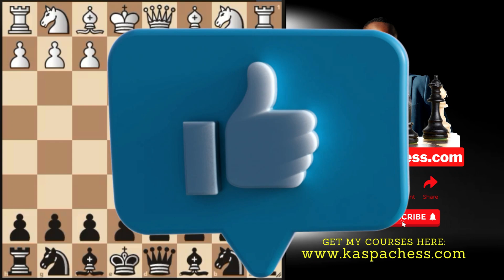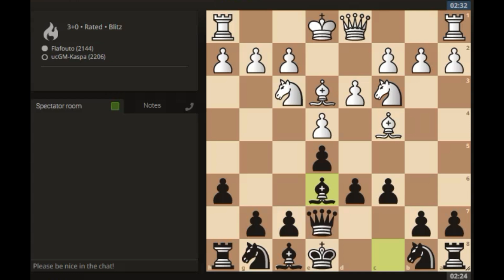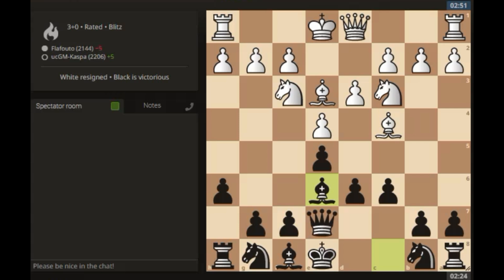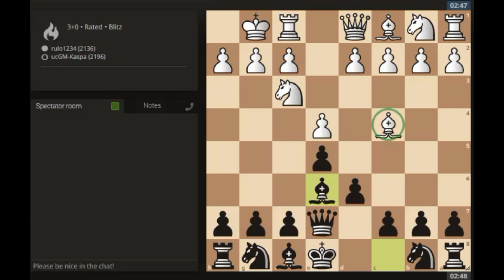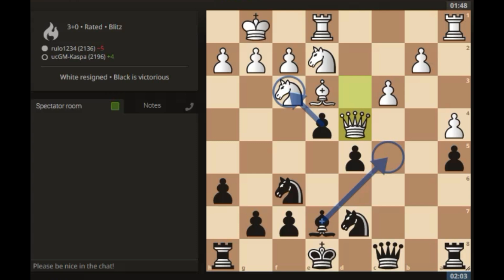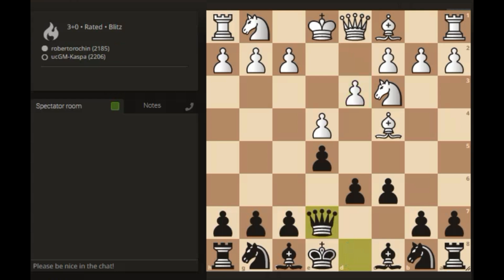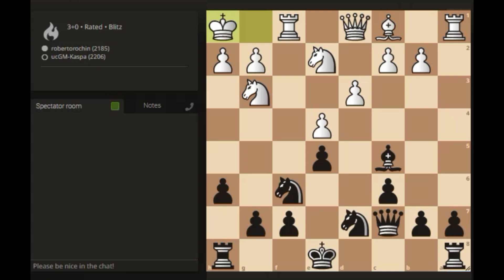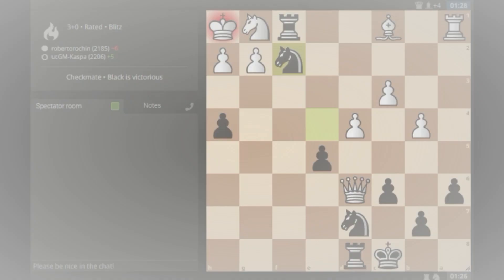Could This Be The Greatest Defense Against 1. e4?🤔🤔🤔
Course Attributes:

Pros:
1. Easy to learn for beginners and intermediate level players;
2. Presented in a layman's language;
3. Coming together with very well annotated Master PGN files.
4. Coming together with supportive docs containing chess principles that may help you;
5. Tested against real games using the Lichess Masters Database.

VIDEO DESCRIPTION:
In this video, I challenged three random chess players on Lichess in order to demonstrate how powerful the Gunderam Defense, also known as the Brazilian Defense, that I presented in the linked video above, is. This is a very rare chess defense that begins with the following moves: 1. e4 e5 2. Nf3 Qe7.

It is named after the chess player Gerhard Gunderam, who popularized it in 1958, but it was first played by International Master Hélder Câmara in 1954, in the IV Centennial of the City of São Paulo Tournament and the XXII Brazilian Chess Championship. I hope you will find this super-solid defense very interesting, especially in the way I have presented it.

CHAPTERS

00:00 - Intro
00:37 - Game 1
04:21 - Game 2
07:53 - Game 3